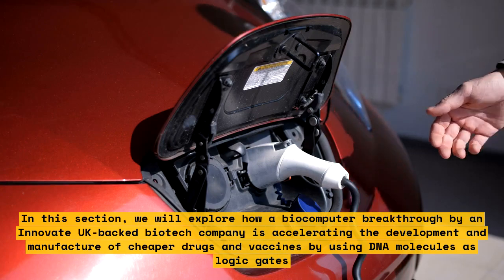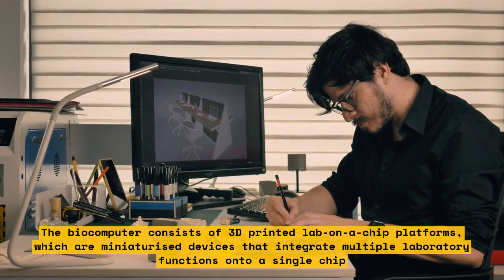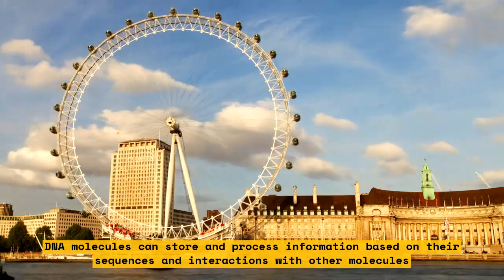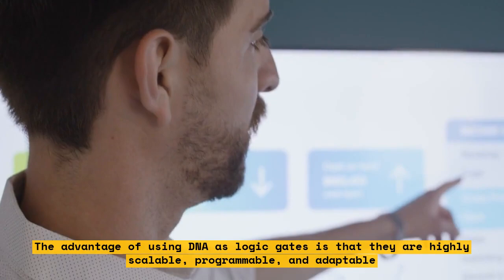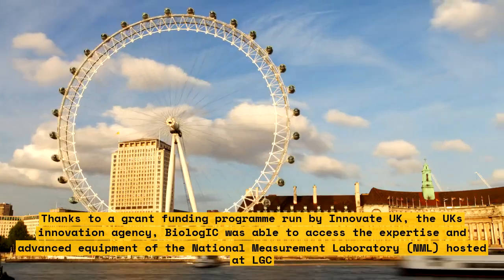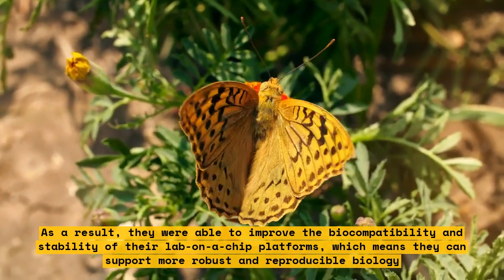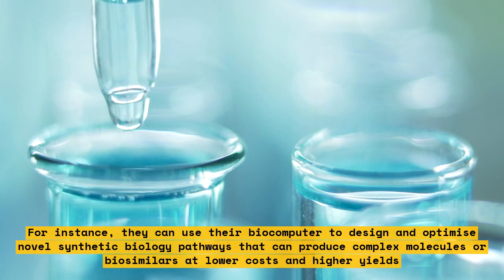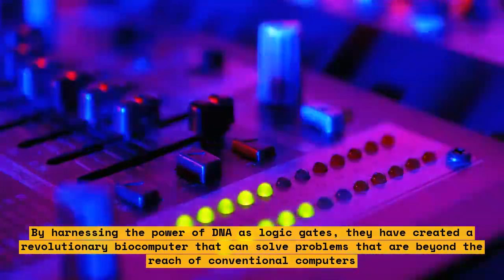How a Biocomputer Breakthrough Could Speed Up Drug and Vaccine Production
A biocomputer breakthrough could revolutionize drug and vaccine production. Watch this video to learn more about how this technology works and what it could mean for the future of medicine.